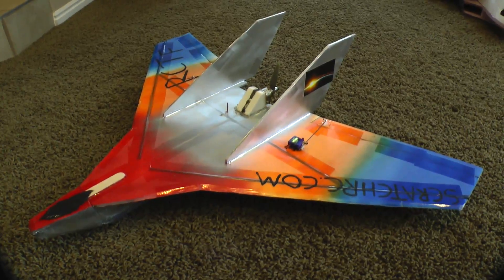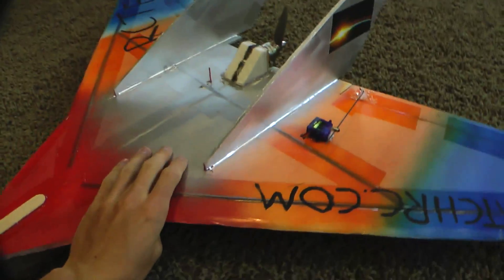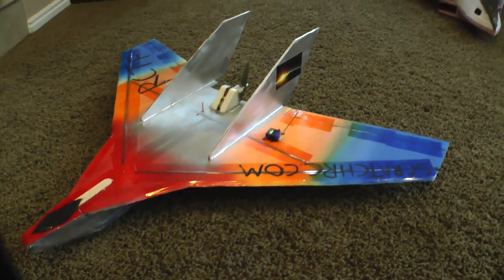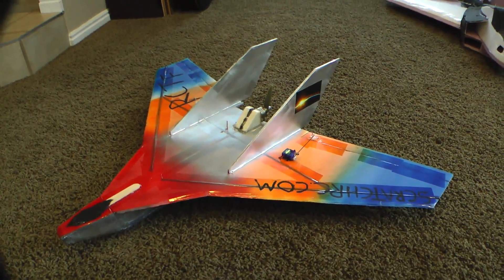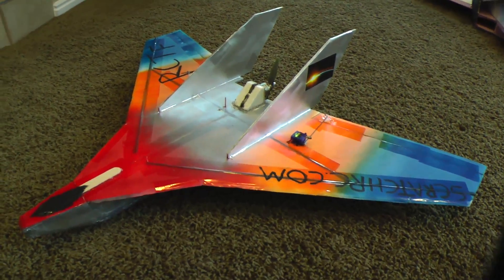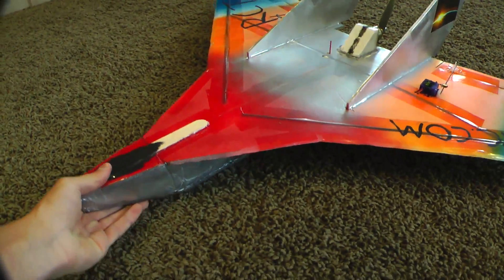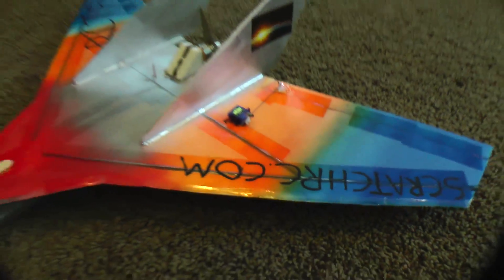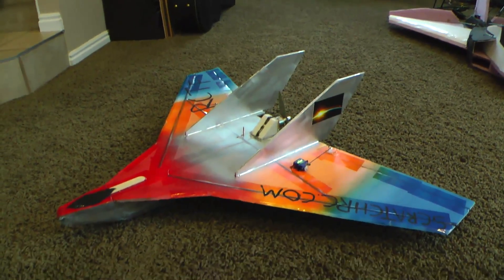Stryker Clone RC Foam Park Jet